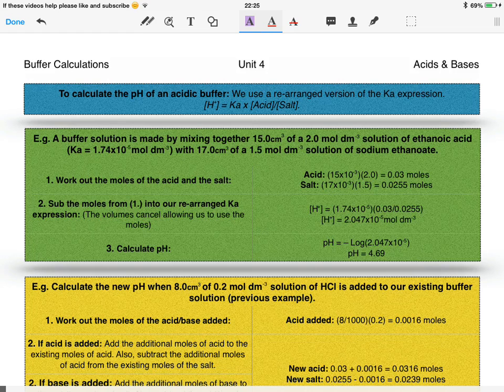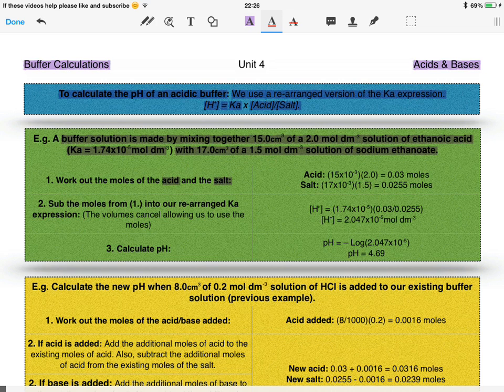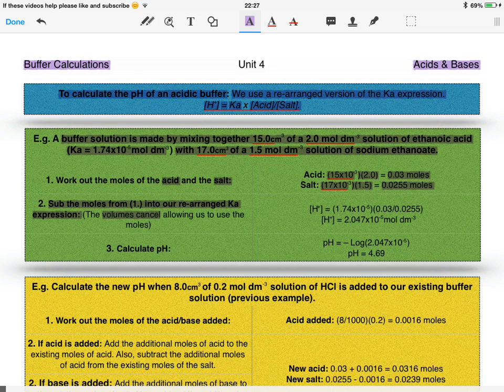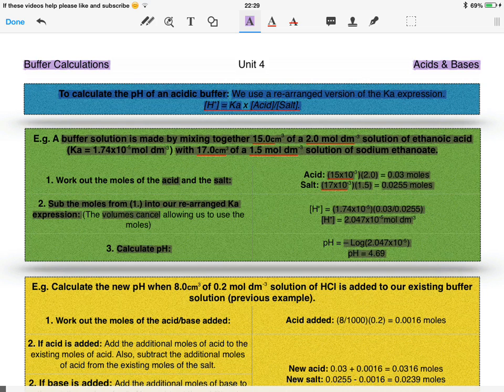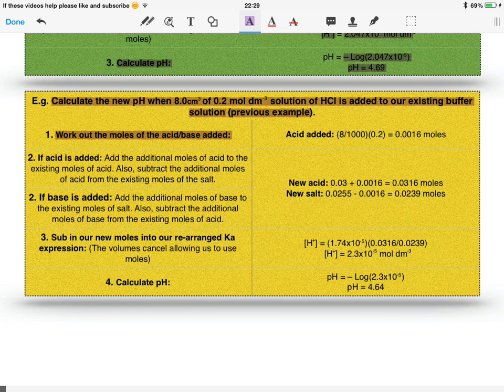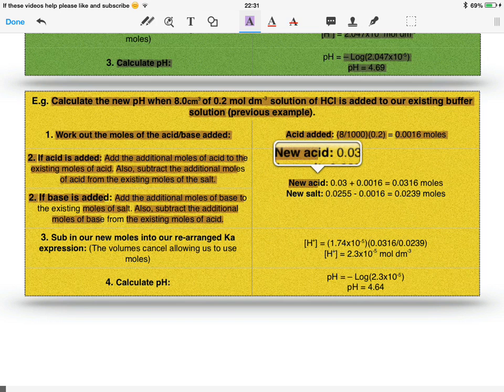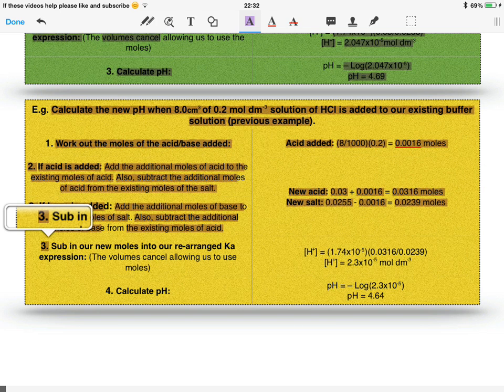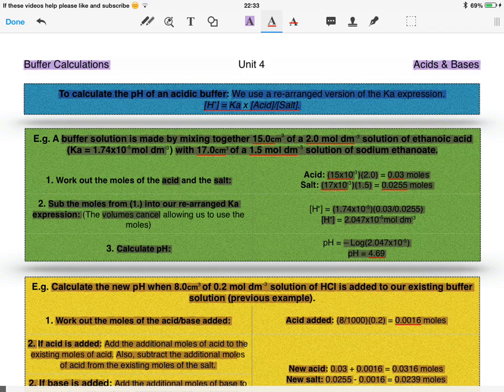Acids & Bases - Buffer Calculations - AQA A-level Chemistry - Unit 4 - 3.4.3